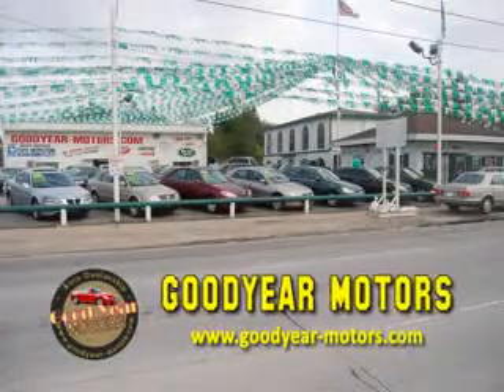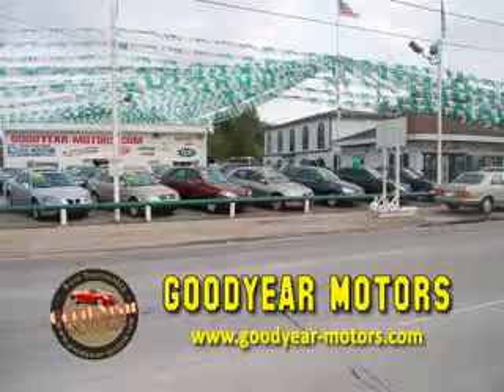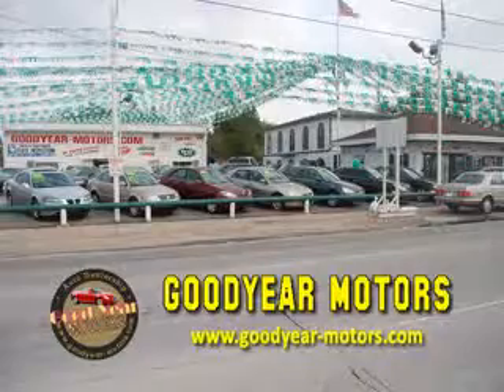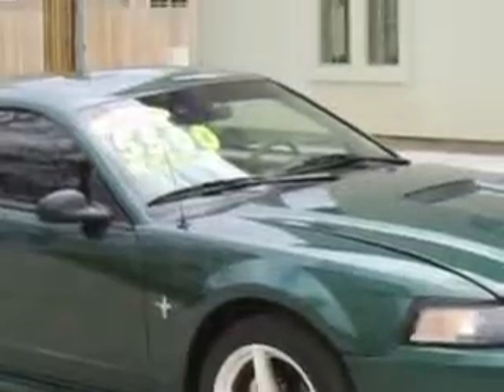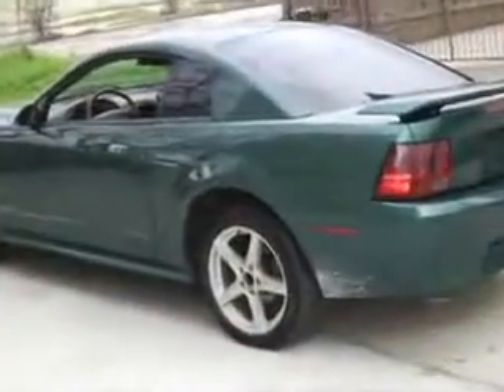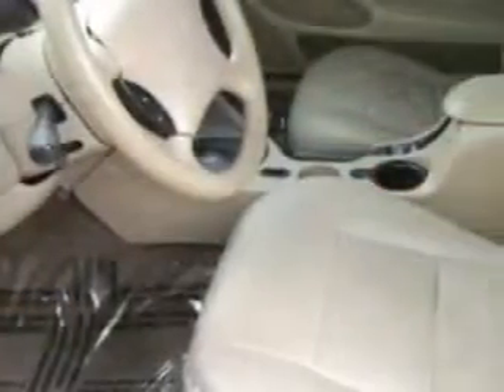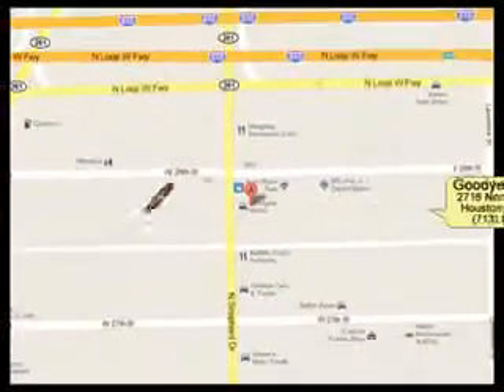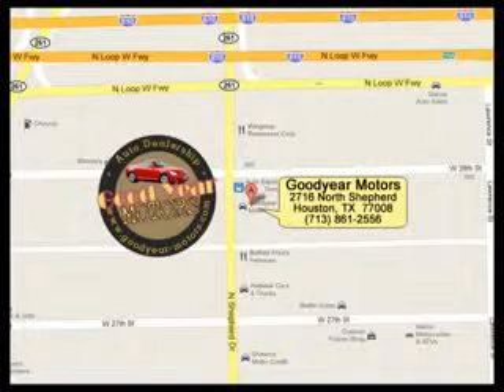Ford Mustang, Good Year Motors- Houston, TX 77008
Ford Mustang, Good Year Motors you will love this Electric Green Clearcoat Metallic 2001 Ford Mustang, equipped with a 6 Cyl. engine with 160,992 miles. enjoy an impressive 29 miles to the gallon on this great car with features like Keyless Entry System, Tilt Steering Wheel, Cruise Control, Air Conditioning, CD Player in Dash, AM/FM Radio, Anti Theft/Security System, and much more. Enjoy the drive and have peace of mind in this 2001 Ford Mustang. see us at Good Year Motors today!
miles- 160,992
vin- 1FAFP40491F245559

2716 North Shepherd
Houston, Texas 77008